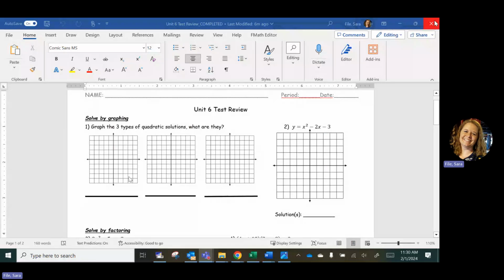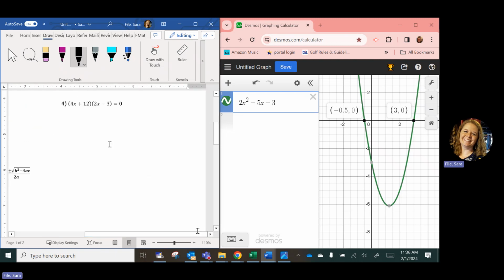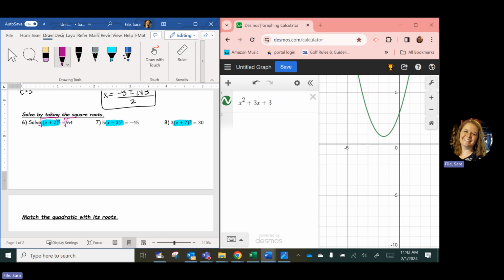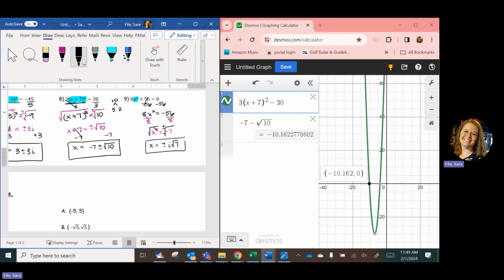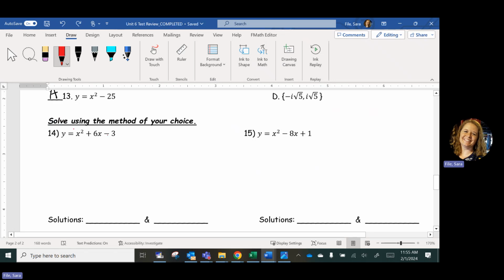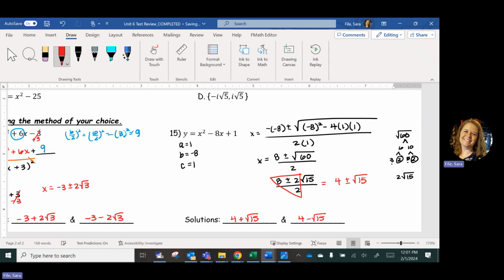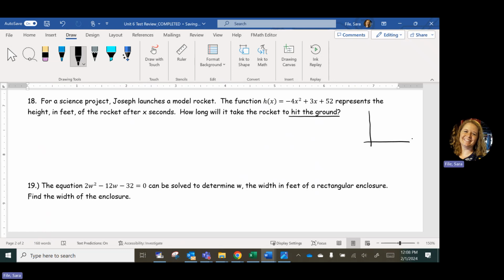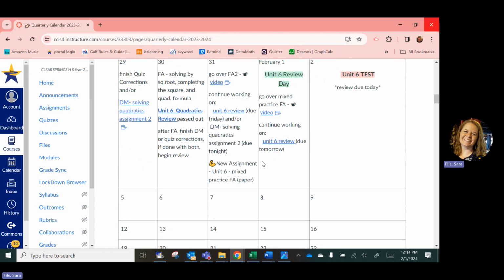unit 6 review solving quadratics